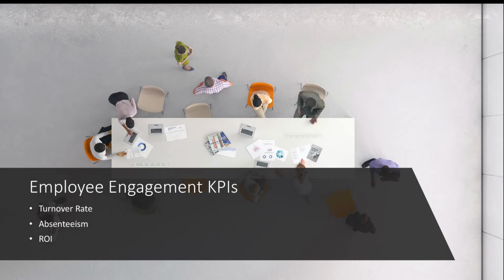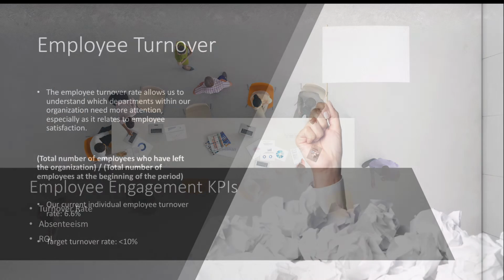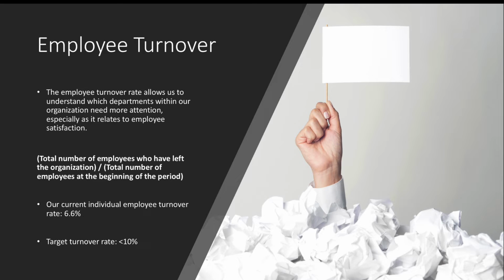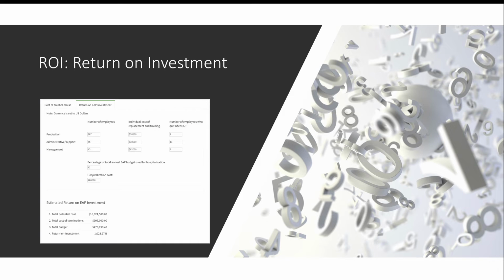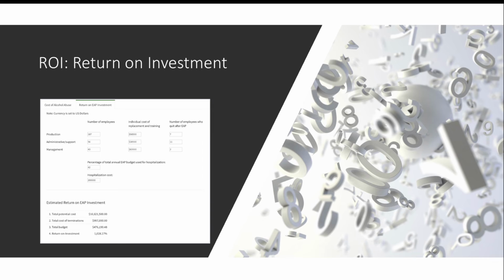HR Analysis Presentation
LHRD 7910 - HR Analytics